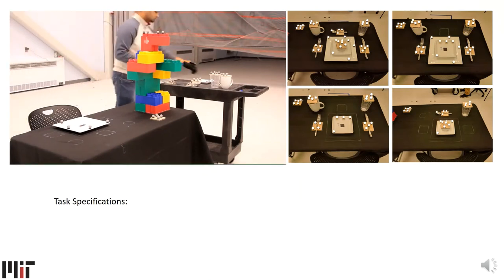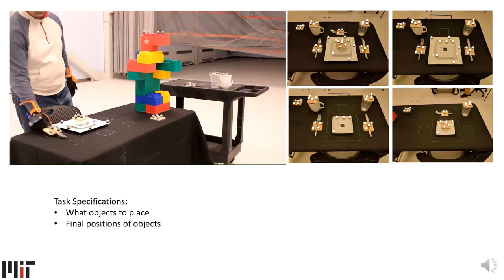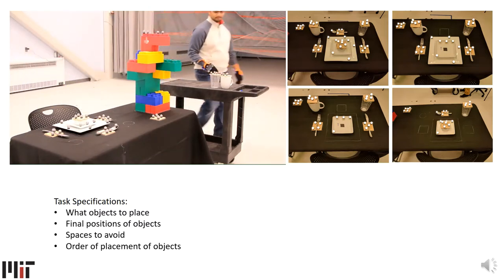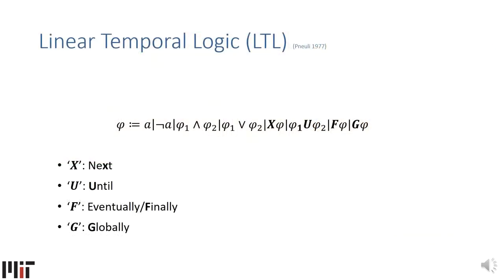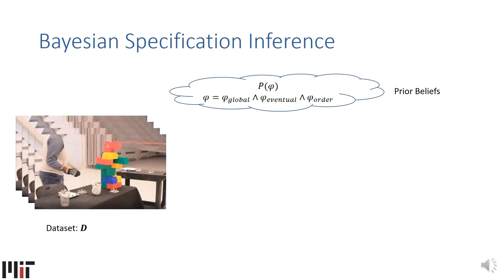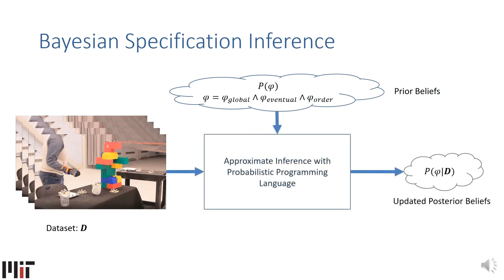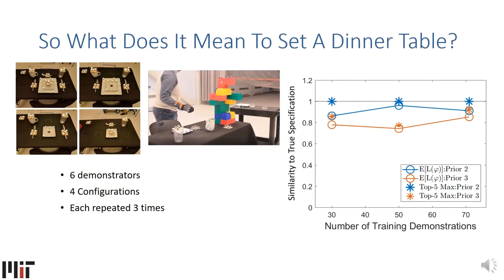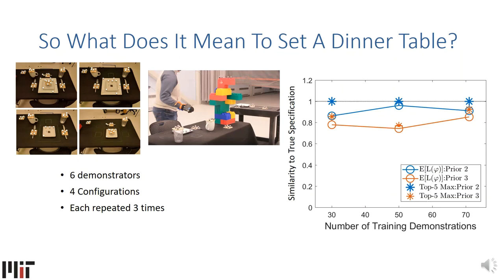NeurIPS2018: Bayesian Inference of Temporal Task Specifications from Demonstrations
When observing task demonstrations, human apprentices are able to identify whether a given task is executed correctly long before they gain expertise in actually performing that task. Prior research into learning from demonstrations (LfD) has failed to capture this notion of the acceptability of an execution; meanwhile, temporal logics provide a flexible language for expressing task specifications. Inspired by this, we present Bayesian specification inference, a probabilistic model for inferring task specification as a temporal logic formula. We incorporate methods from probabilistic programming to define our priors, along with a domain-independent likelihood function to enable sampling-based inference. We demonstrate the efficacy of our model for inferring specifications with over 90% similarity between the inferred specification and the ground truth, both within a synthetic domain and a real-world table setting task.